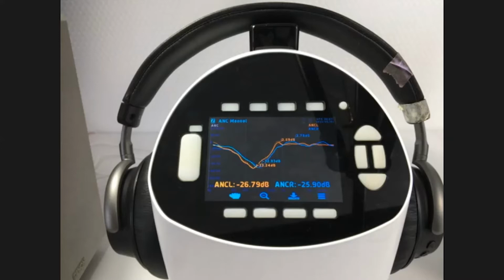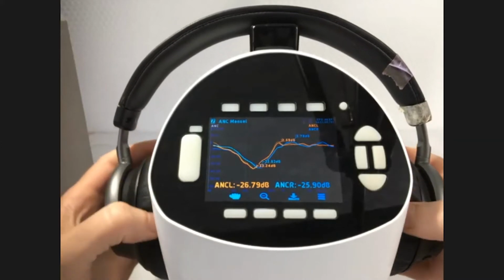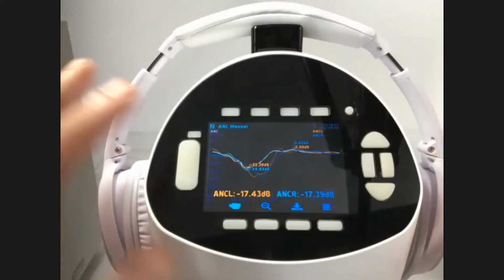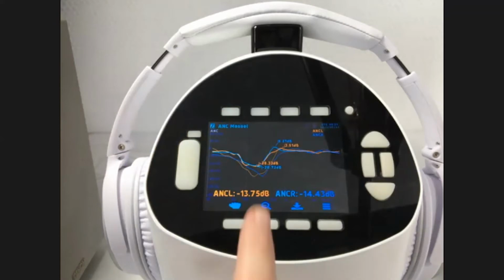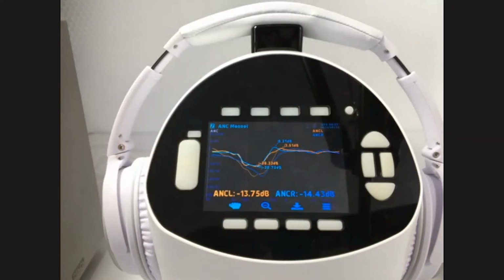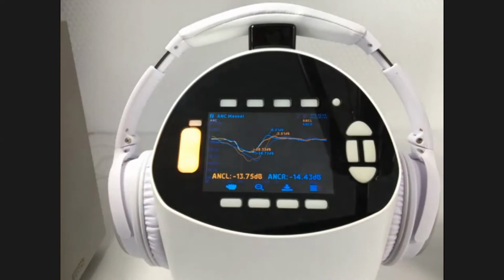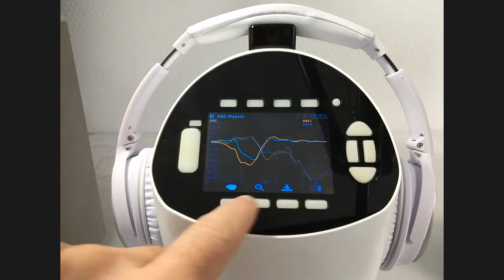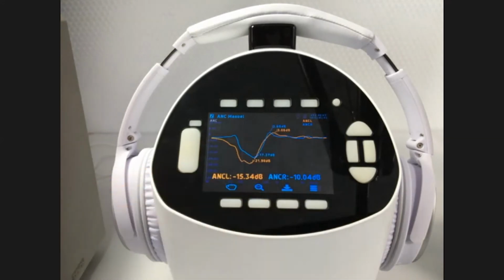THD Podcast 1 - ZUMI Systems Audio Test Device - How to Read an ANC Curve with ZUMI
The Total Harmonic Discussion / the THD Podcast.  A weekly discussion on audio and headphone technologies and the people who bring the technology to market.  In episode 1, we look at how to read an active noise cancelling (ANC) curve on a headphone test system.  What to look for on the ANC measurement curves from an R&D, product sourcing, benchmarking, and other roles in the audio manufacturing supply chain.